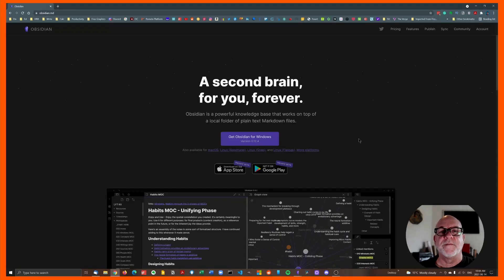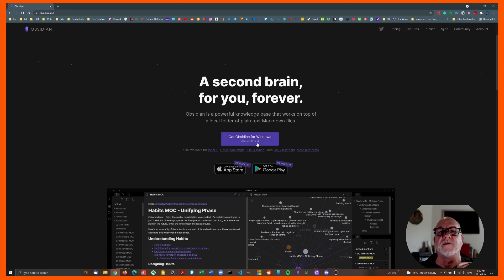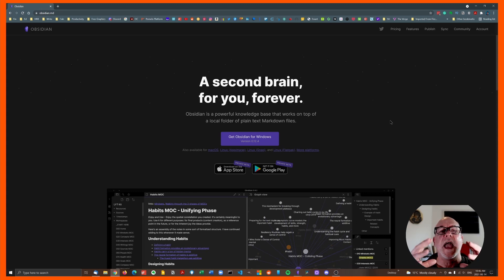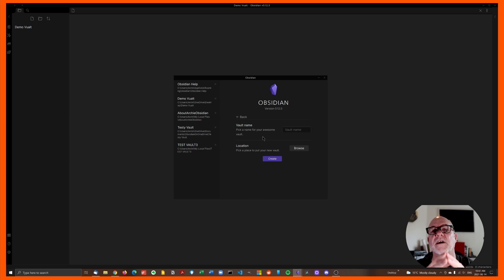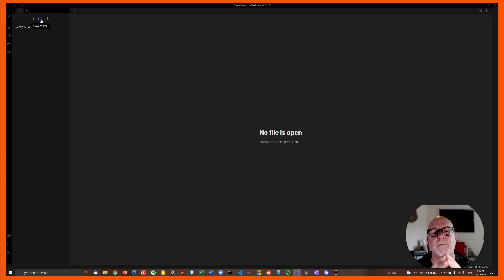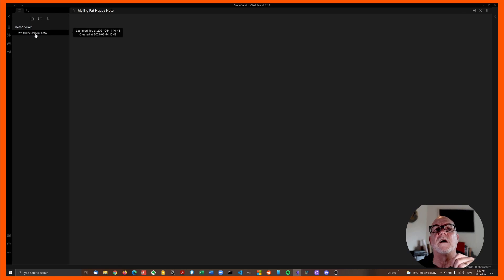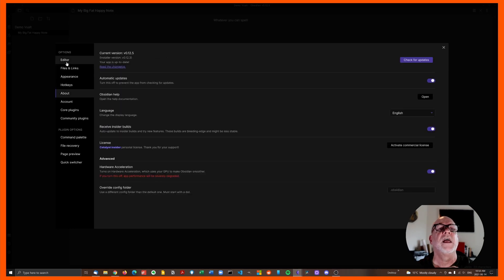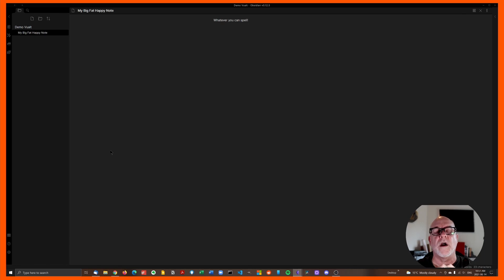Your Quick Start Guide to Obsidian.md!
If you've watched my "What is Obsidian.md" and now to want to try it out, here's a Quick Start Guide that will have you up and running in about 10 minutes. I have more vids in production to keep you learning more and making the most of Obsidian.